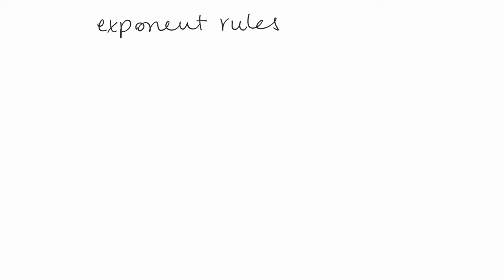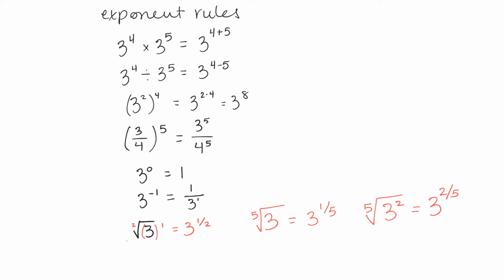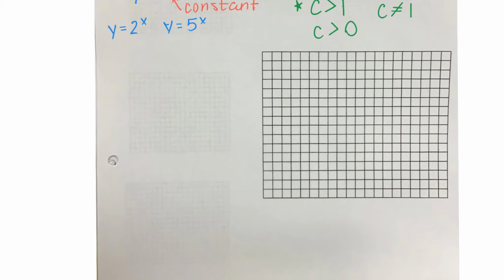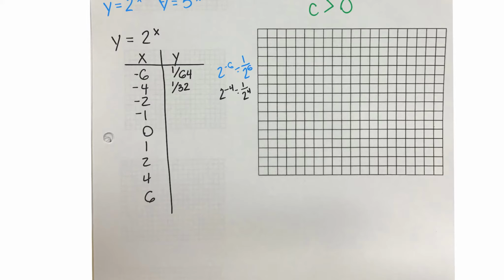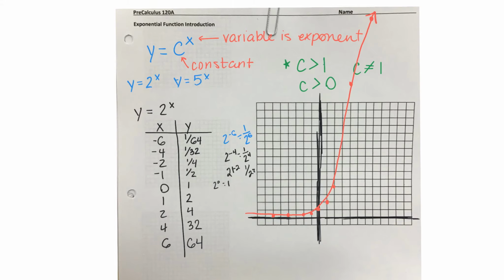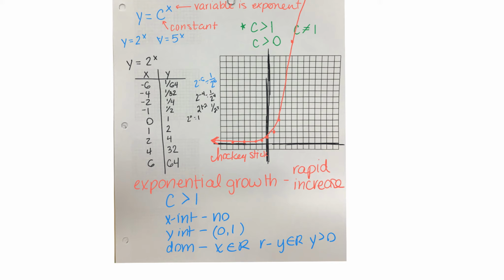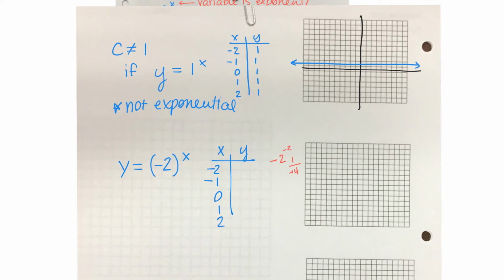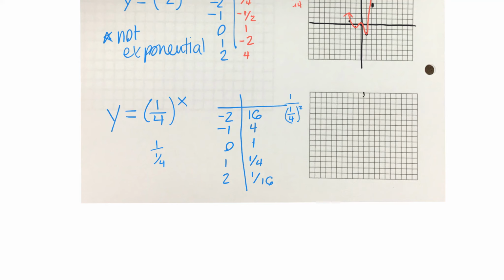PreCalc 12A - Lesson 7 - Intro to Exponential Functions